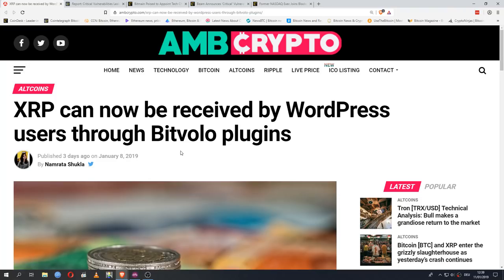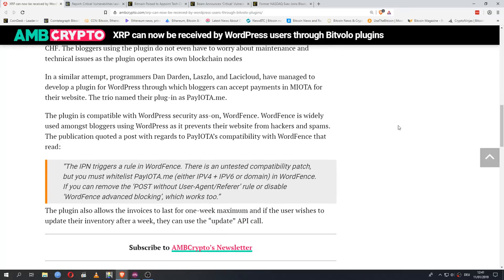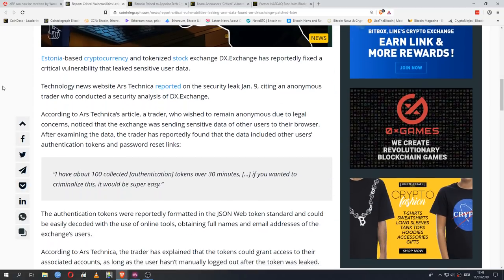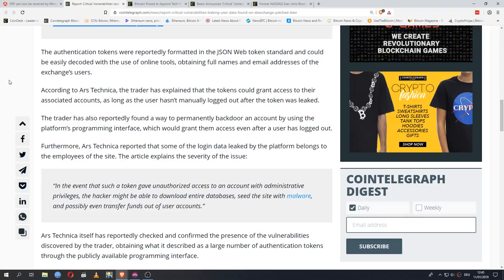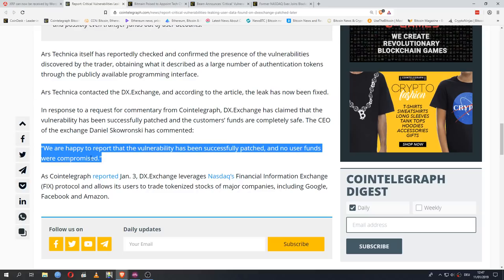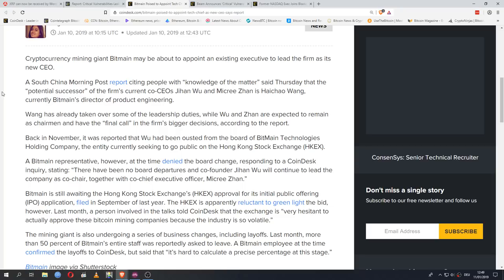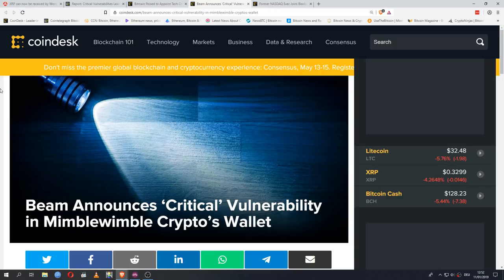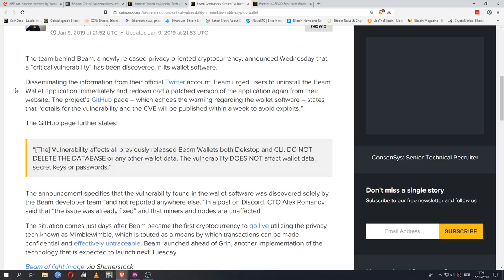XRP, IOTA, XLM, Nano On Wordpress - DX.Exchange, Beam Vulnerabilities - New Bitmain CEO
Get a Ledger Nano S to securely store all your coins
Sign up for a Binance account and trade hundreds of cryptocurrencies

XRP: rMiUTEDwxYuRKVikjHfLtP6Bf7rj73qddQ
Bitcoin: 1KxmWPoTsVQZAxkYsWqcGqFzknMGtAYxMZ
Ethereum: 0xa6C657C3aa3D602E8B2f54Bc8358D026e209795A

Roy Dopson, Steve, Nathan from the UK

This video is an informational entertainment product about cryptocurrencies such as Bitcoin, Ethereum, and XRP, and does not constitute financial advice. I am a cryptocurrency commentator who gives his personal opinions about news, market movements, investments, and cryptocurrencies, not a professional financial advisor. All news are sourced from the list of articles given below and I am not liable for mistakes and misinformation contained within them.